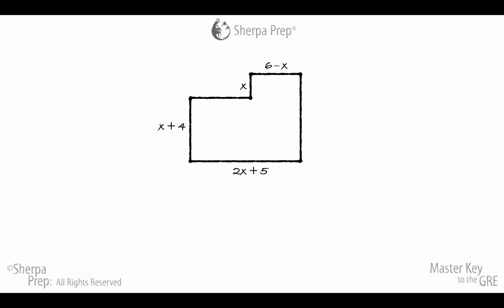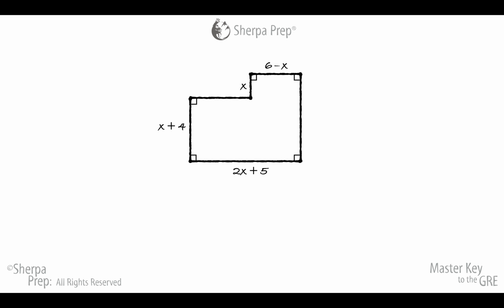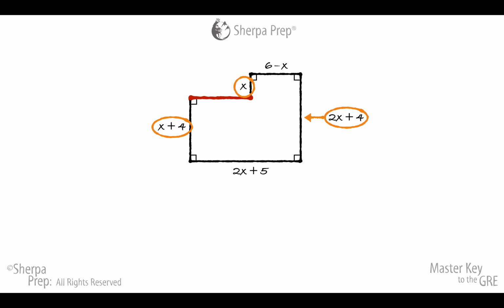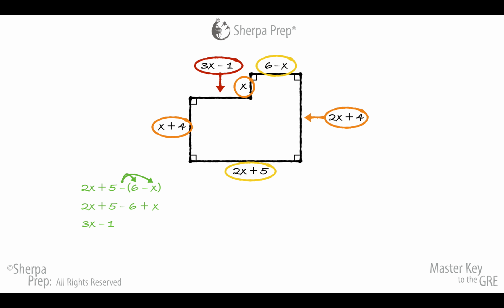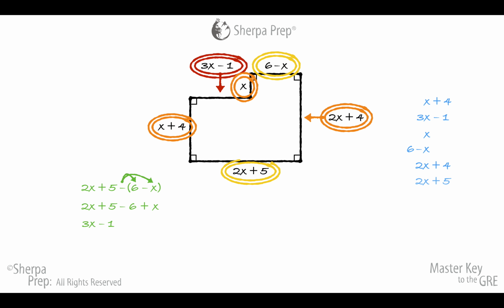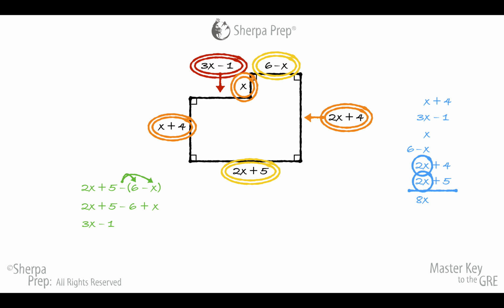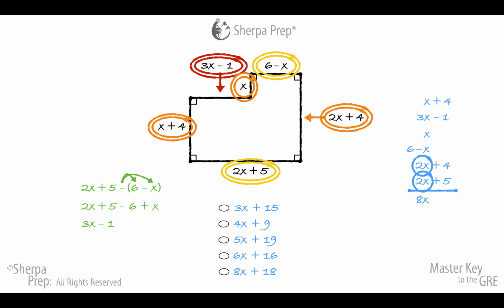PowerPrep Plus Test 1, Hard Second Quant Section, Question 11